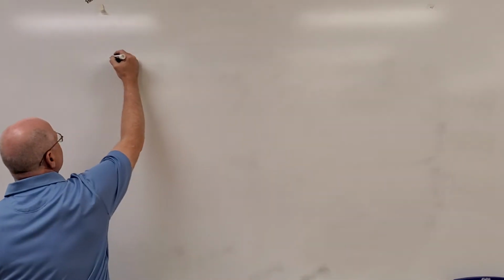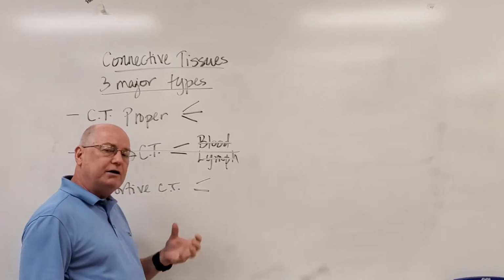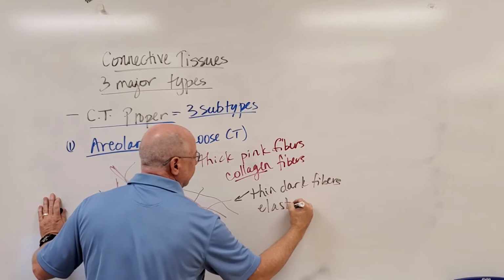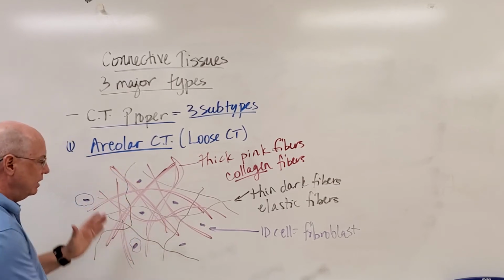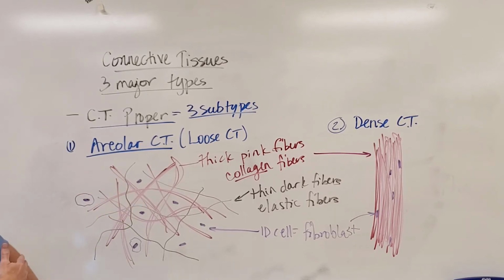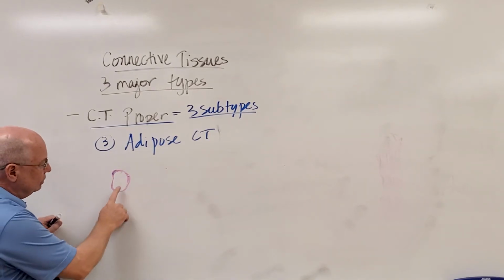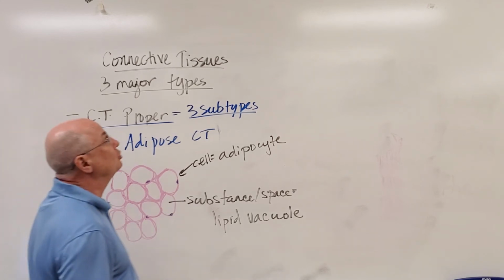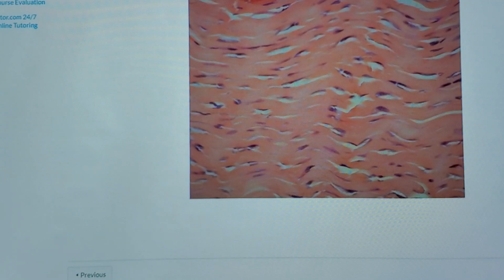Professor Long 2401 Lab T1 Connective Tissue Proper